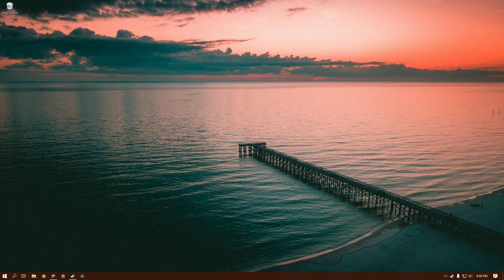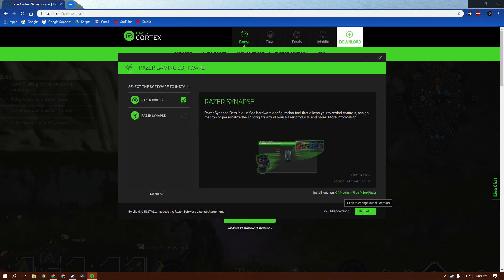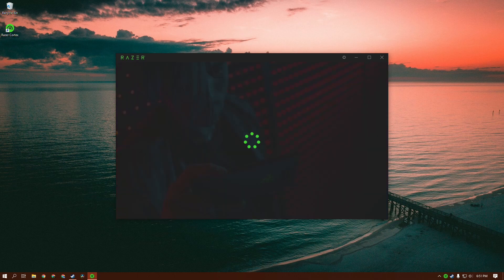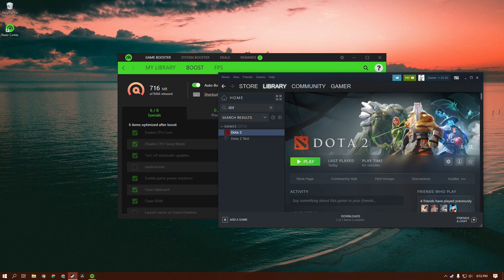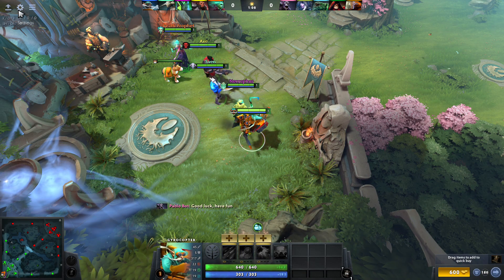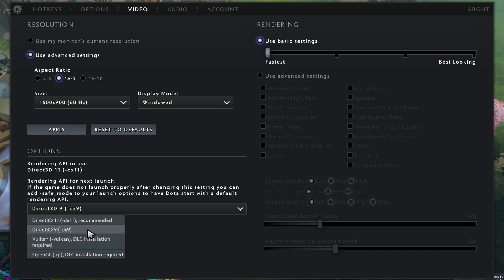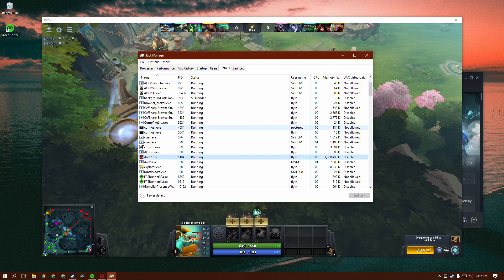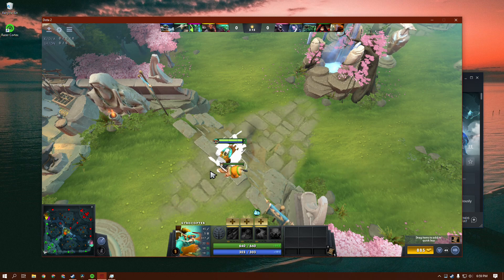HOW TO INCREASE FPS IN DOTA 2!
Hey guys, its Shakes, and today I will be showing you guys how to increase FPS in Dota 2! Despite the fact that this game is quite old and 2D, it looks pretty nice and demands a pretty solid computer to run well so today I will try to switch your experience from being that of a power-point slideshow to an actual game. Thanks for reading this, or supporting me in any way, it really does mean a lot, and don't forget to eat breakfast. Peace.

Just sayin'.
¯\_(ツ)_/¯